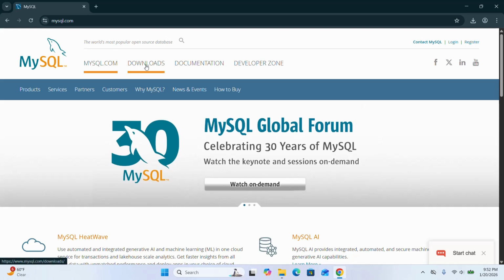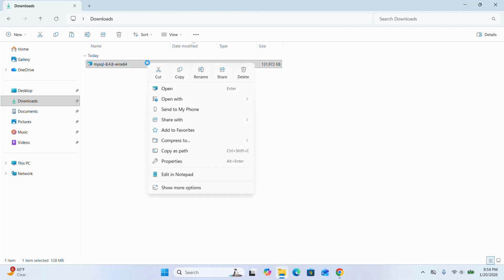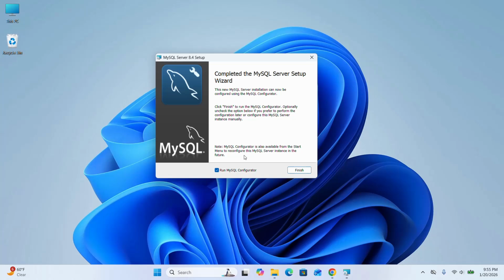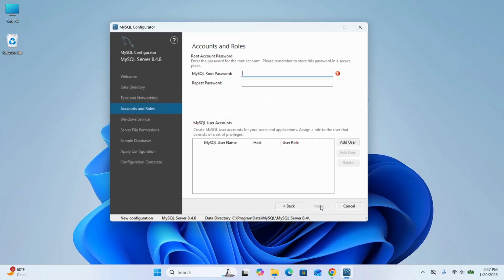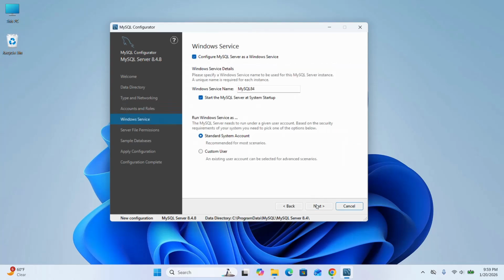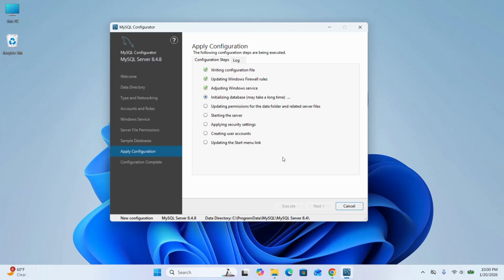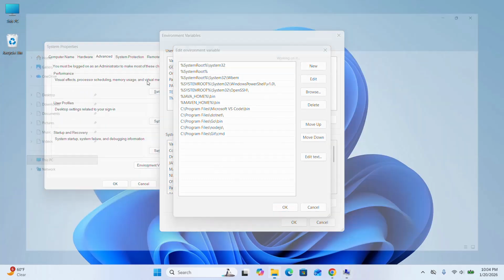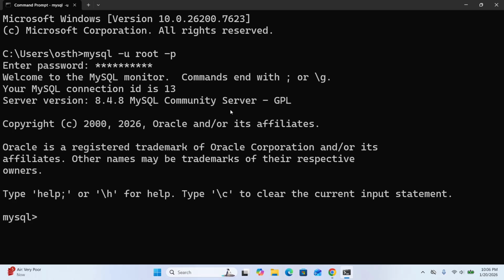How to install MySQL 8.4 LTS on Windows 11 [2026 Update]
In this video I will show how to download and install MySQL on Windows 11 using the latest 2026 setup methods. In this step-by-step tutorial, we cover the installation of MySQL Community Server 8.0.45 / 8.4 LTS.

As of 2026, the installation process has changed slightly with the introduction of the MySQL Configurator. I will show you how to navigate the new wizard, set up your root password securely, and ensure your database service starts automatically.

In this 2026 Guide, we cover:

    Downloading the correct MSI Installer from the official Dev portal.

    Choosing between "Developer Default" and "Custom" setup types.

    Crucial: Setting up the Root Password and adding a standard User Account.